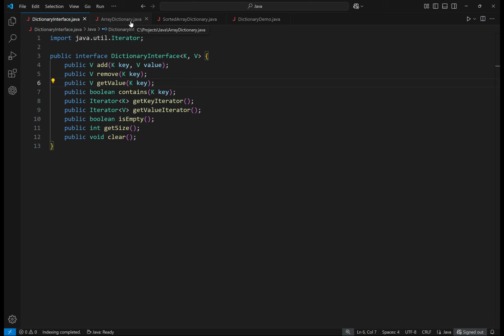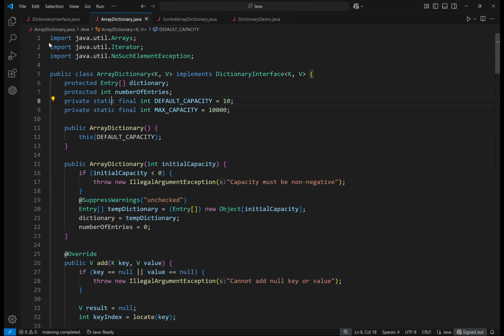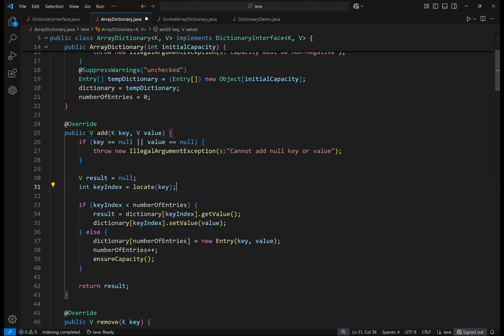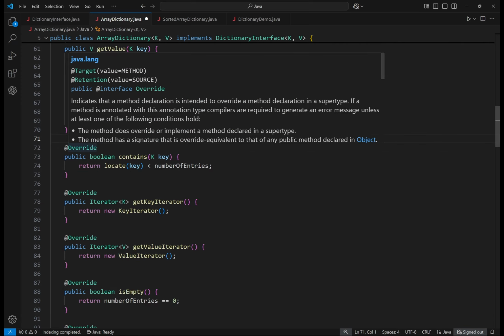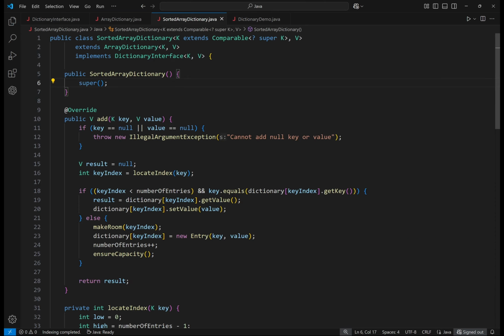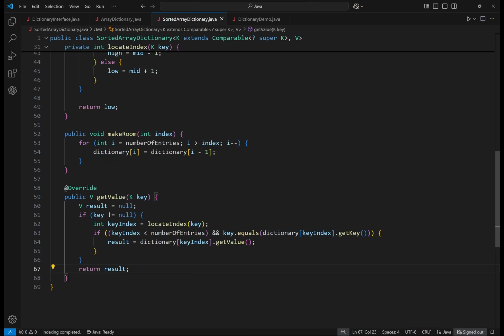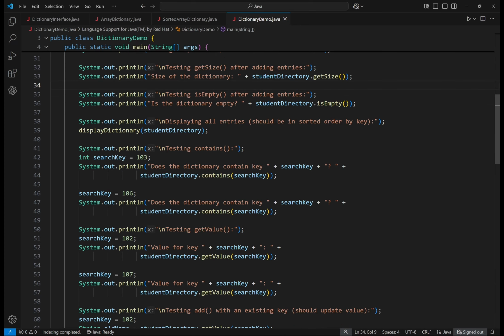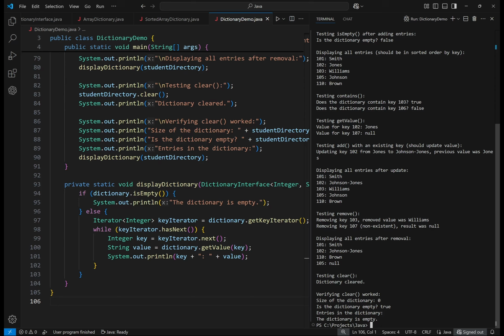Java Sorted Dictionary Explained | Full Line-by-Line Code Walkthrough + Demo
In this in-depth Java tutorial, we explore the complete implementation of a Sorted Dictionary using arrays. We break down every single line of code across four Java files:

DictionaryInterface.java – the generic dictionary interface

ArrayDictionary.java – an unsorted array-backed dictionary

SortedArrayDictionary.java – a sorted implementation using binary search

DictionaryDemo.java – a driver to test and display all functionalities

You'll learn how to:
✅ Implement generics and interfaces
✅ Add, remove, update, and retrieve key-value pairs
✅ Maintain sorted order using binary search
✅ Use iterators to access keys and values
✅ Analyze console output for debugging

Whether you're a beginner looking to understand Java collections or an intermediate coder reviewing sorting logic—this tutorial is for you!